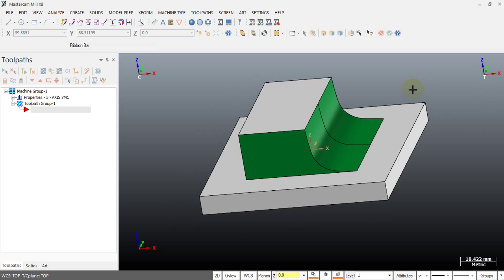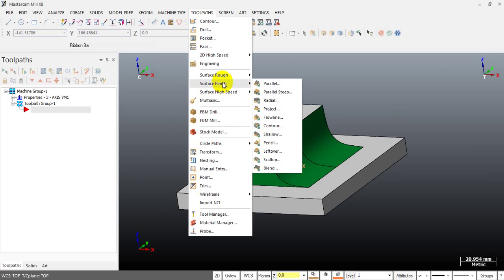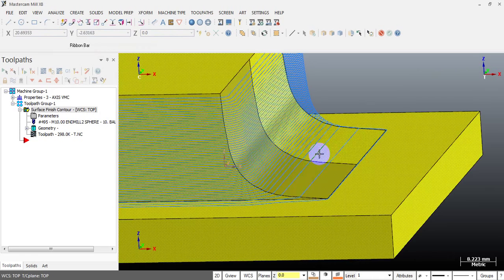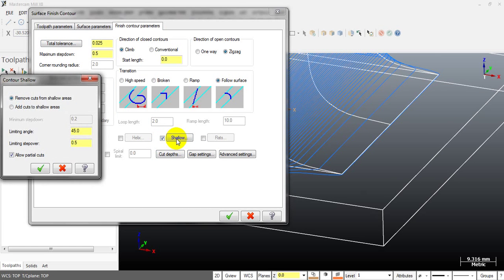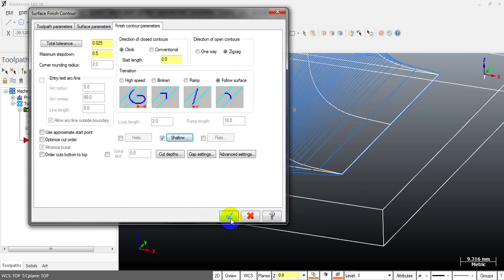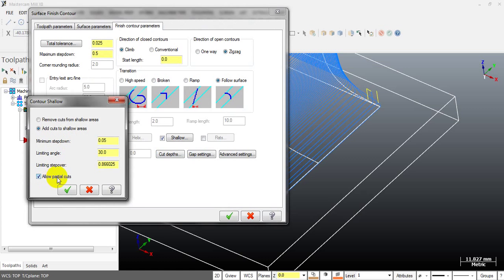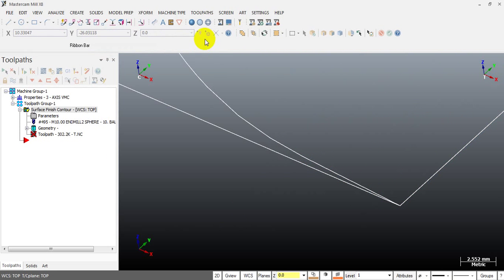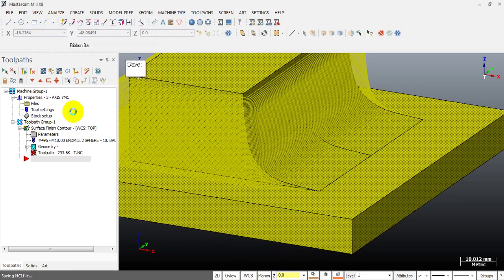MASTERCAM TIP: ADJUST STEP OVER IN SHALLOW AREA - SURFACE FINISH CONTOUR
This short video will show you how to adjust the step-over (step down) in shallow are with surface finish contour toolpath.